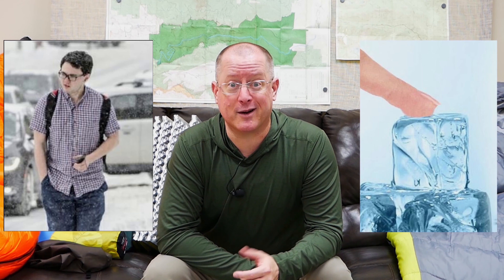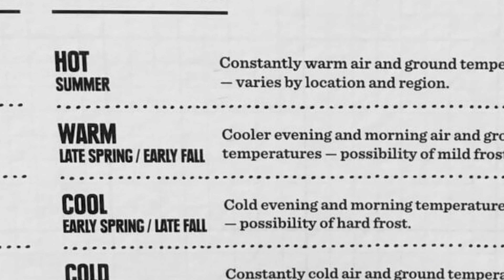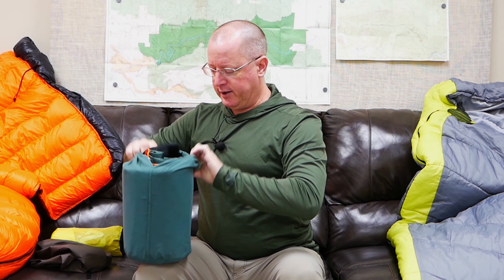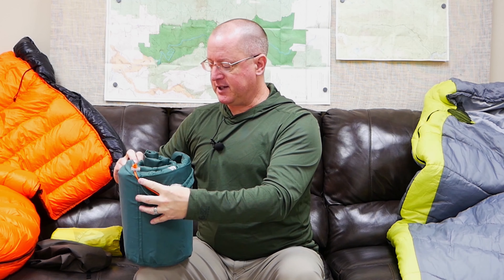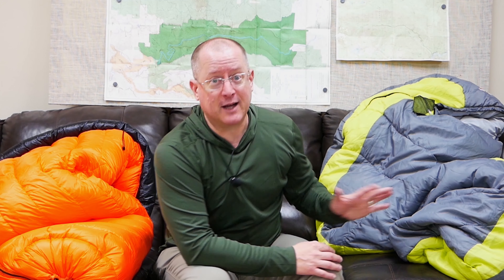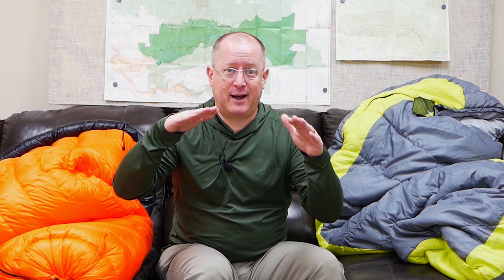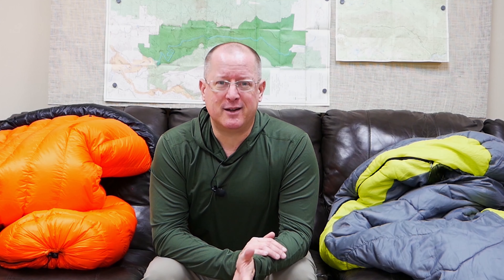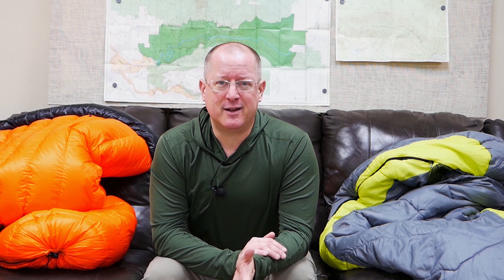Getting Started Backpacking (Part 4): Sleep System - Pads, Pillows, and Sleeping Bags vs. Quilts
In part 4 of my Getting Started Backpacking series, we look at your Sleep System! How important is a sleeping pad? Should you get a sleeping bag or a quilt? It's all covered here!

0:00 Introduction
0:39 Sleep System Functions
2:24 Sleeping Pads
2:43 How Sleeping Pads are rated for Warmth
5:10 Closed Cell Foam Sleep Pads (Bedroll)
6:09 Z-Style Sleep Pads
7:10 Open Cell (Self-Inflating) Sleep Pads
8:23 Ultralight Inflatable Sleep Pads
8:47 Insulated vs. Non-Insulated Sleep Pads
10:33 Sleep Pad Widths
11:00 Inflation Pump Sacks
11:20 Sleeping Bags (Mummy vs. Rectangular)
12:33 Sleeping Quilts
12:57 Insulation Types (Down vs. Synthetic)
14:28 The Benefits of Quilts vs. Sleeping Bags
19:24 How Sleeping Bags and Quilts are rated for Warmth
23:36 My Recommendation for Beginning Backpackers
25:53 Backpacking Pillows
26:55 Final Thoughts

Using the links below may generate commissions to help this channel grow at no cost to you.

GEAR / CLOTHING IN VIDEO
Wakeman Sleeping Pad (Blue Foam)
Therm-a-Rest Z-Lite Foam Sleep Pad
SEMOO Self-Inflating Sleeping Pad
Nemo Tensor Sleeping Pad